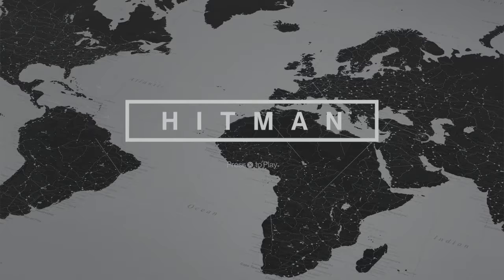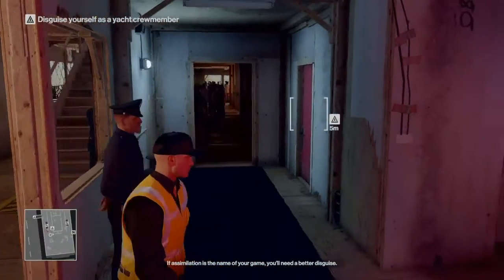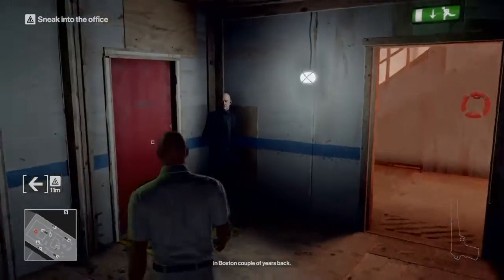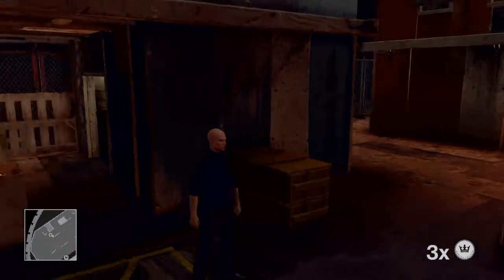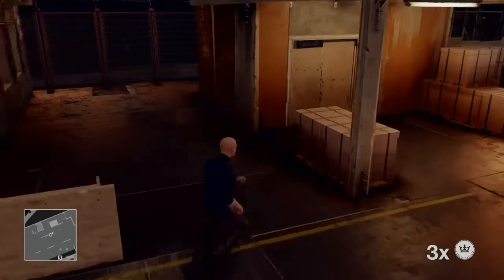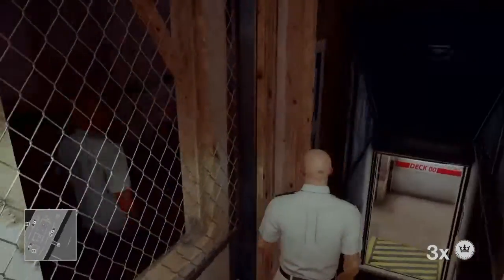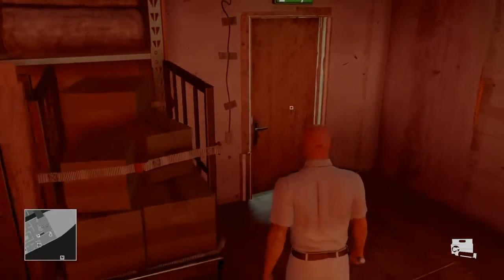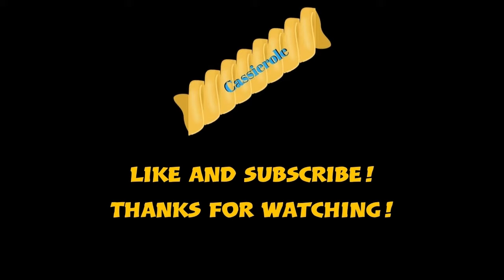Hitman #1 - Clogged Toilet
Join me as we attempt to assassinate a dude on a fancy yatch!

Intro created by Obito! Check their creations out!